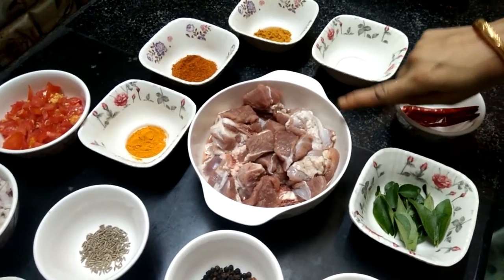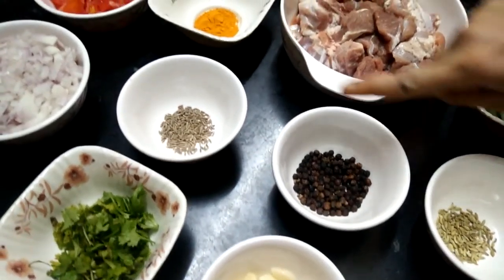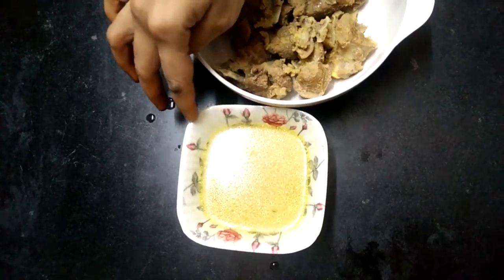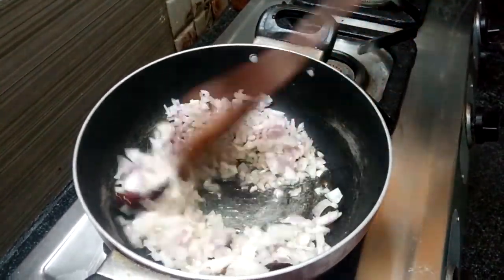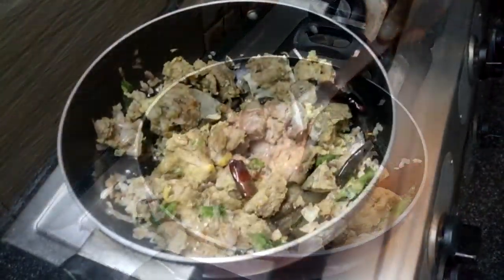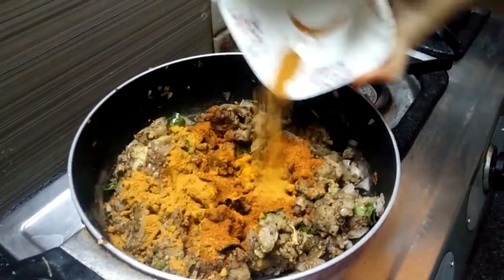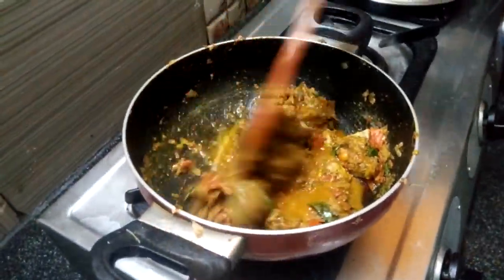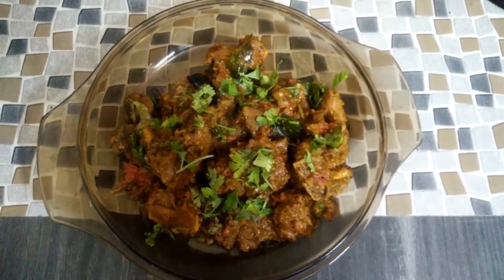Mutton chukka in tamil | Zahra Cooks (Episode 7)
Delicious mutton chukka receipe is here. Please watch this video and let us know your comments

Watch other videos in our channel and share your comments